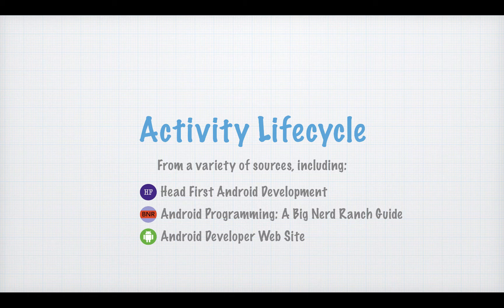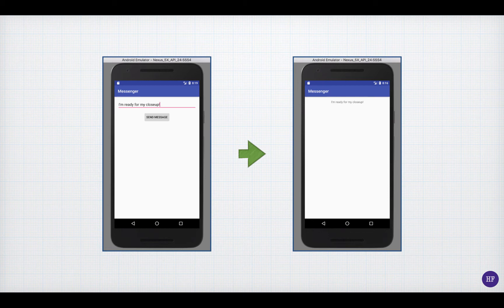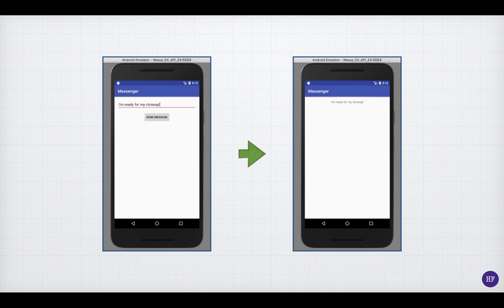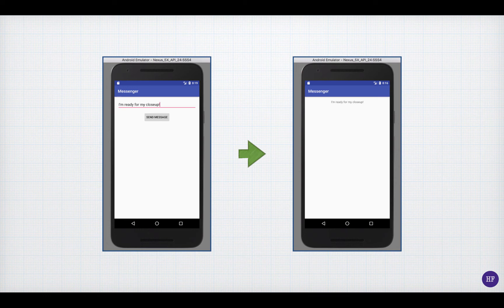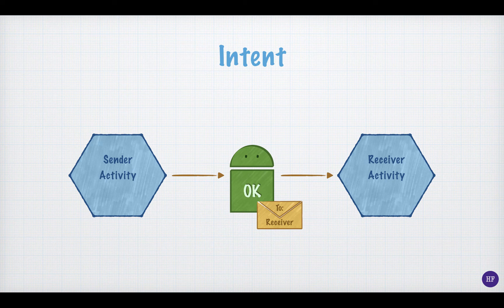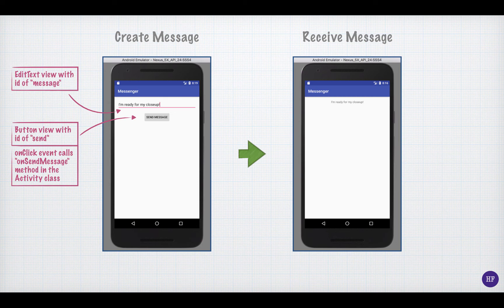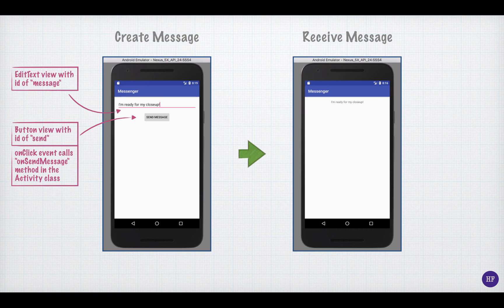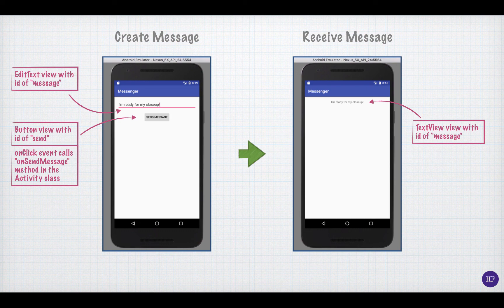Activity-Lifecycle-A-Intents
Table of Contents:

05:27 - Marker